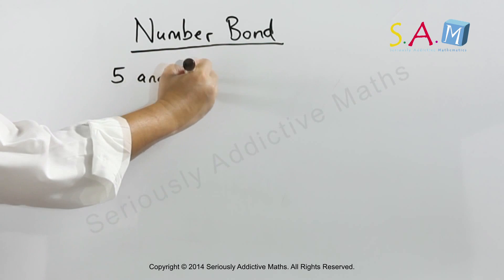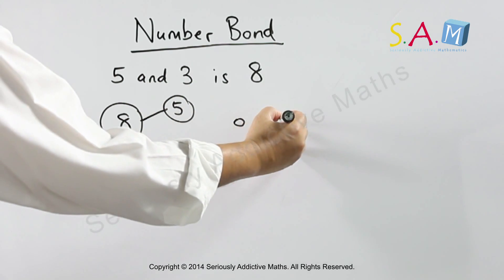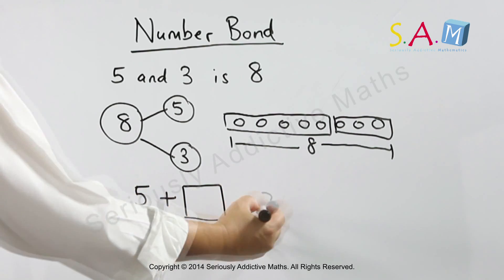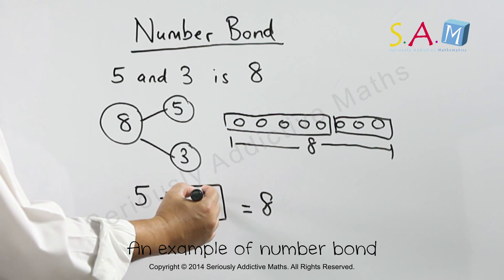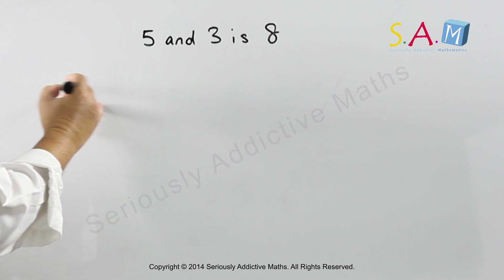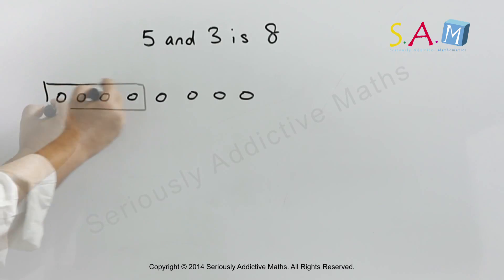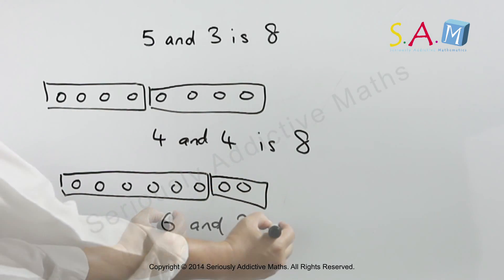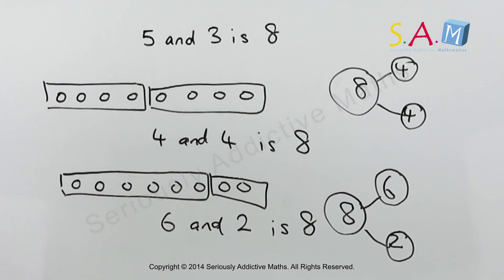Number Bonds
S.A.M : Seriously Addictive Mathematics
หลักสูตรการเรียนคณิตศาสตร์จากประเทศสิงคโ­ปร์ที่ออกแบบมาโดยเฉพาะสำหรับนักเรียนอายุ­ตั้งแต่ 4-12 ปี ได้พัฒนาจากหลักสูตรการเรียนของสิงคโปร์ ซึ่งเป็นหลักสูตรที่ประสบความสำเร็จระดับส­ูงสุดของโลก อ้างอิงจากคะแนน TIMSS (Trends in International Maths & Science Study) ตั้งแต่ปี 1995 ถึงปัจจุบัน